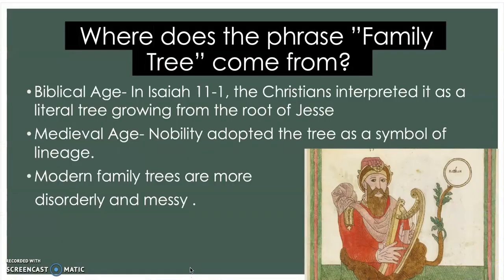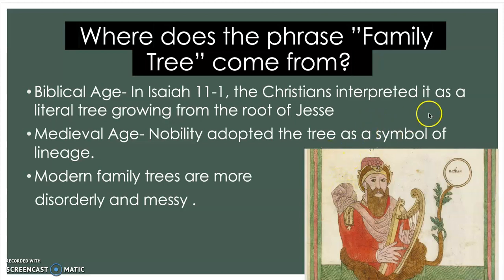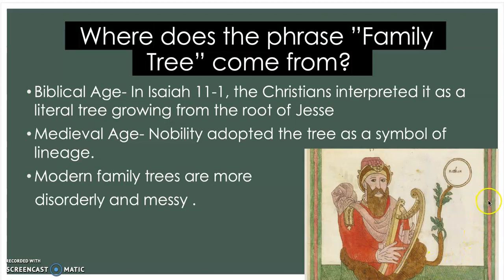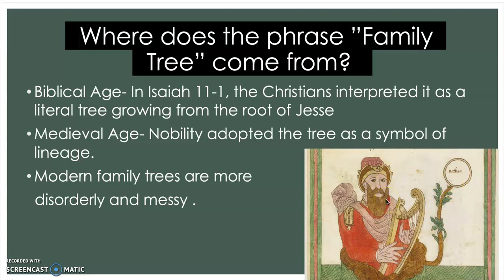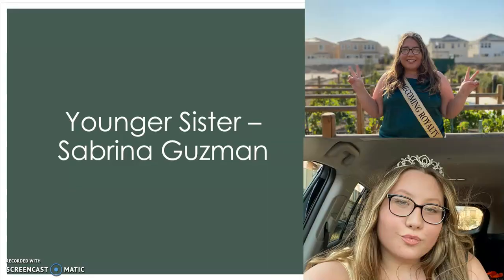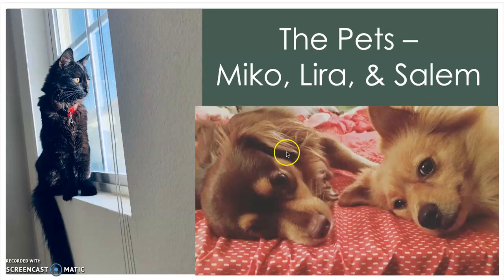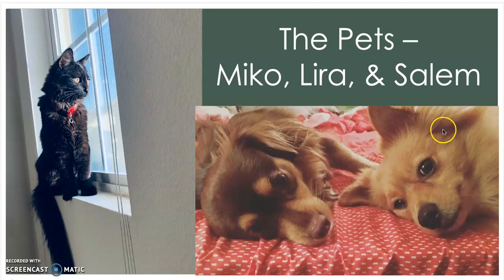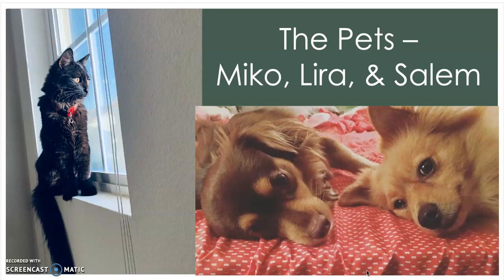flipped classroom screencast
This is my first flipped classroom video. I share a little bit more about my family!